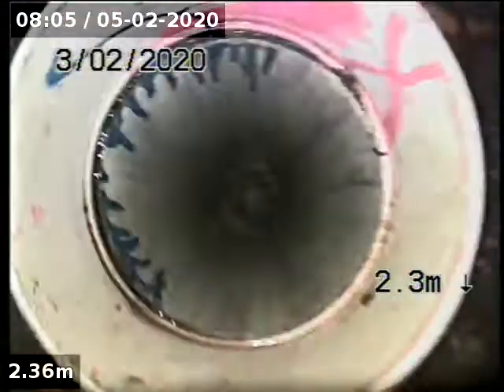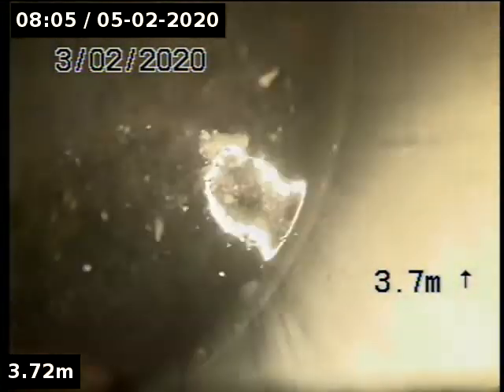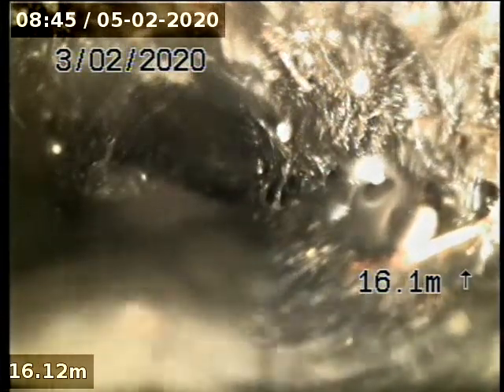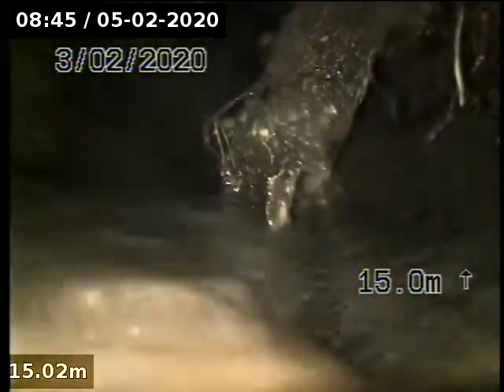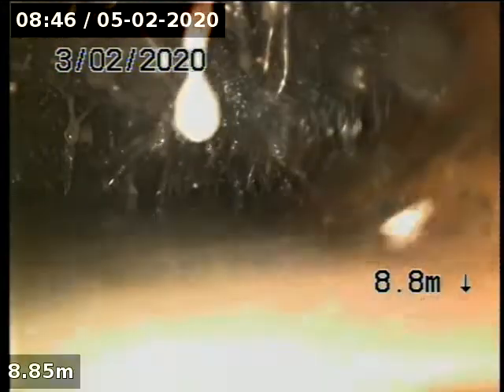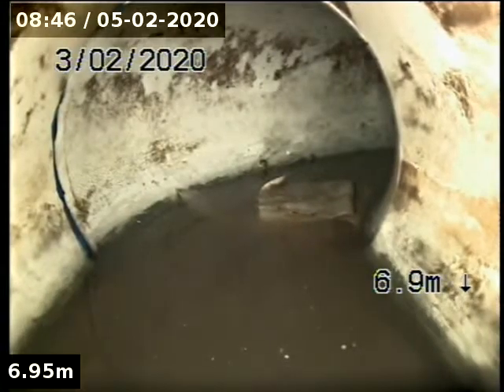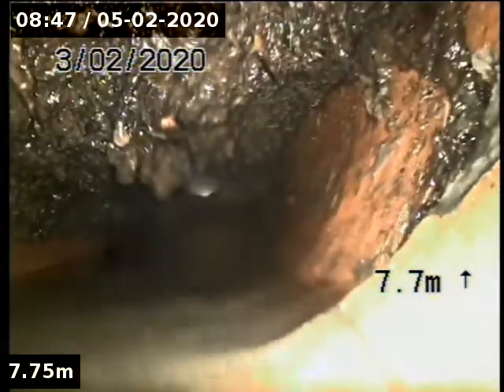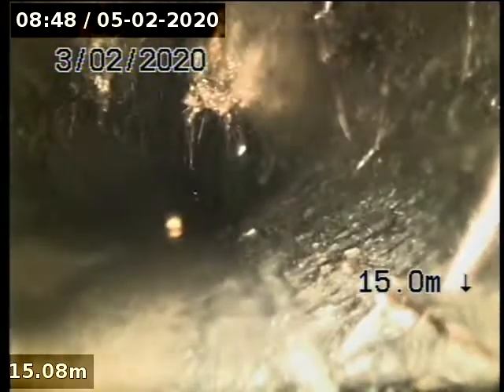Blockage King Lagoon Reserve Child Care Centre PM 2020 02 05 08 05 17